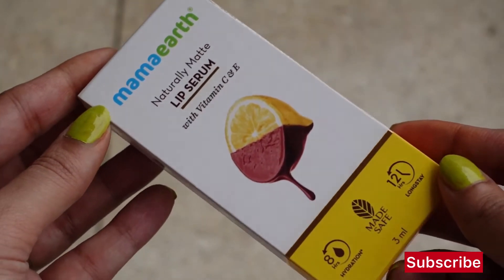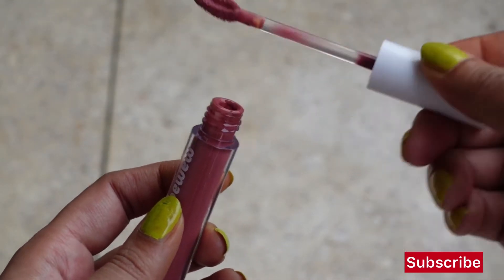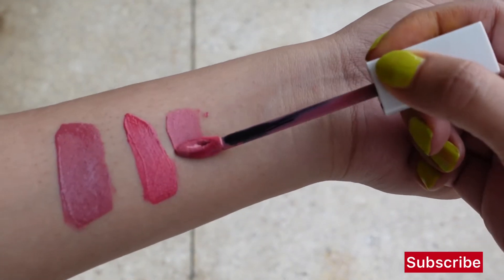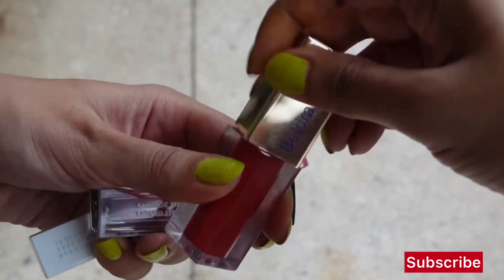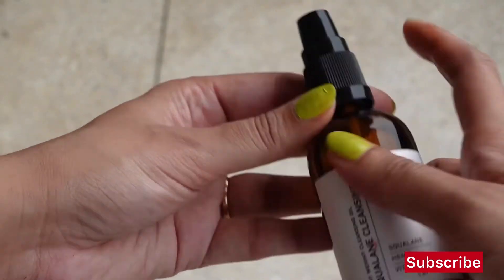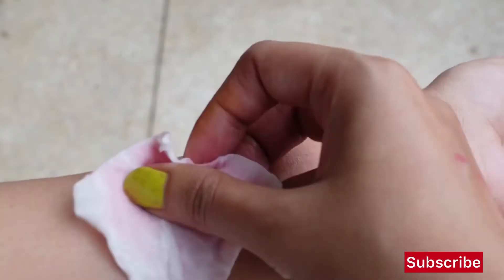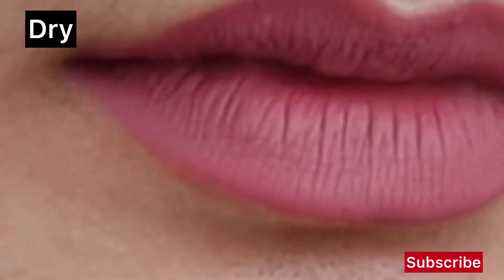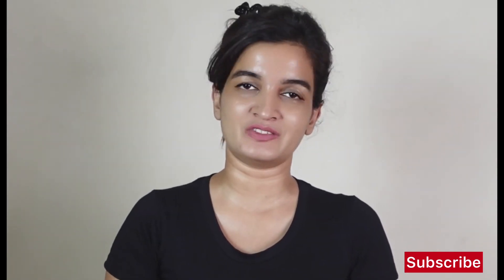Mamaearth liquid lipstick review | lifeadds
Mamaearth liquid lipstick